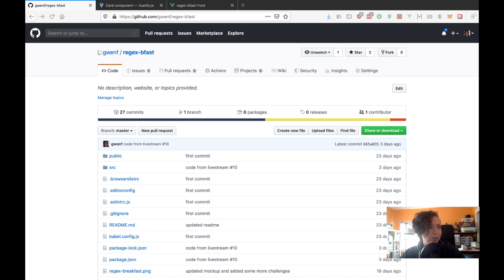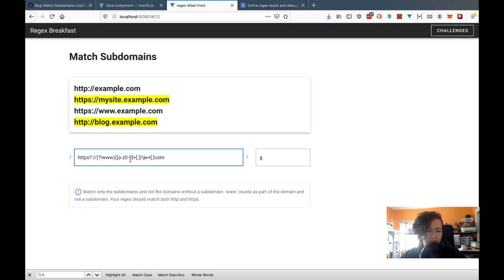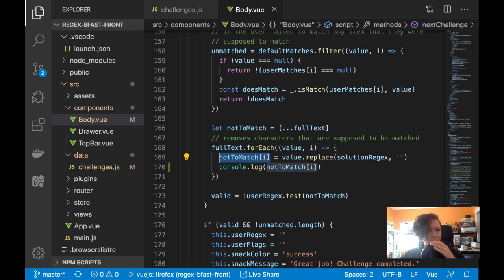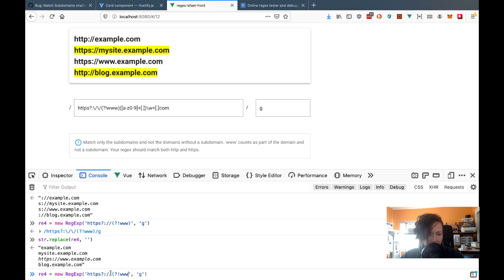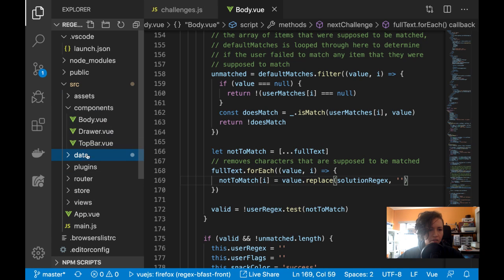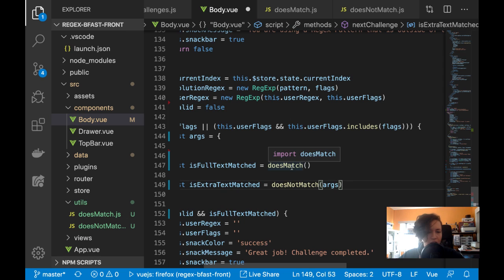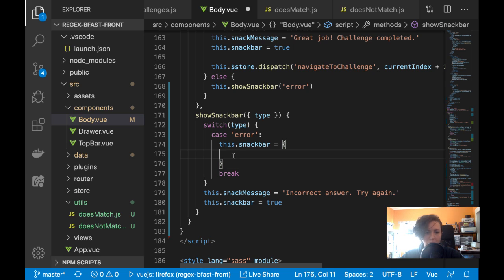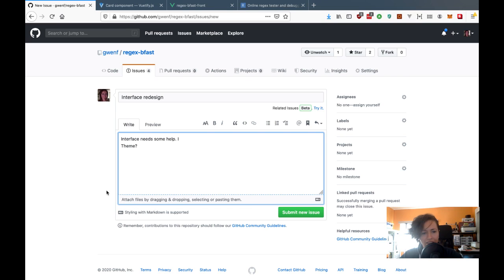Faraday Academy Livestream, part 11 | JavaScript & Vue.js